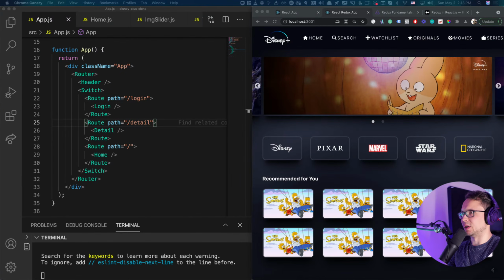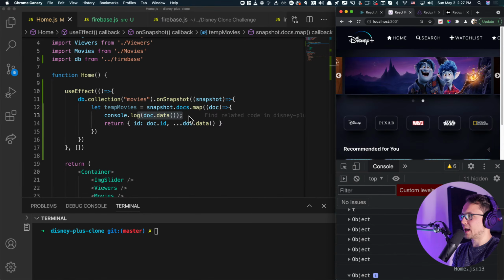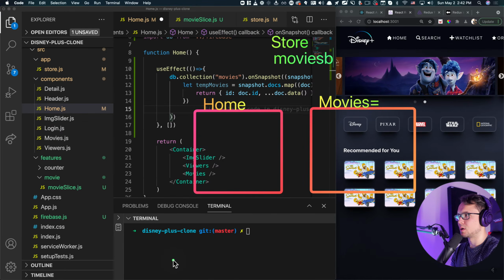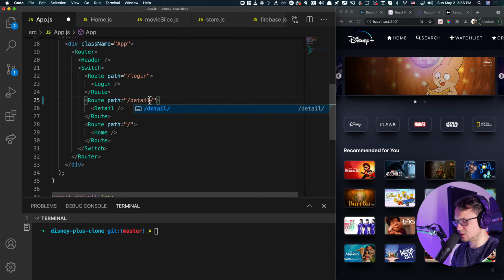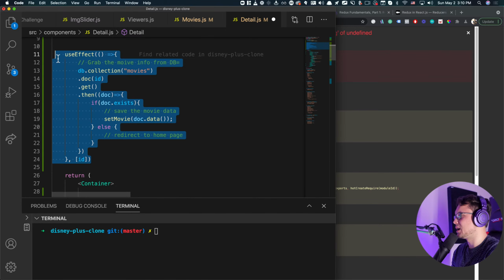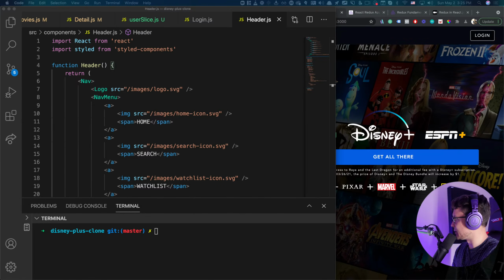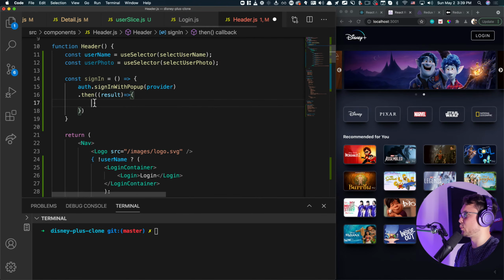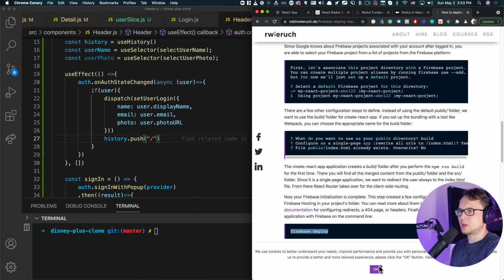🔴Disney+ Clone - ReactJS Challenge (Learn Redux, React JS, Styled Components, and Firebase) | Day 2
Day 2 of the Disney Plus React JS Challenge🚀🔥